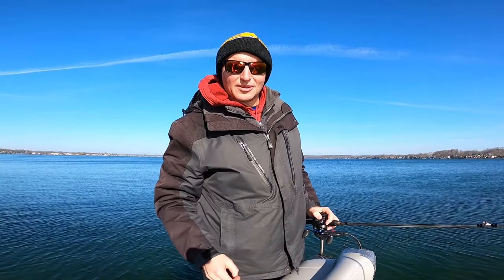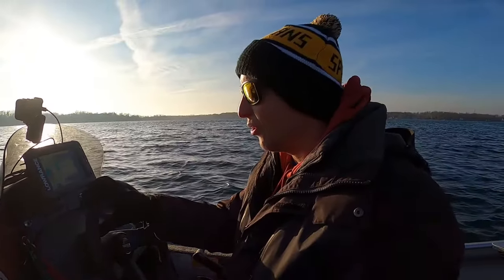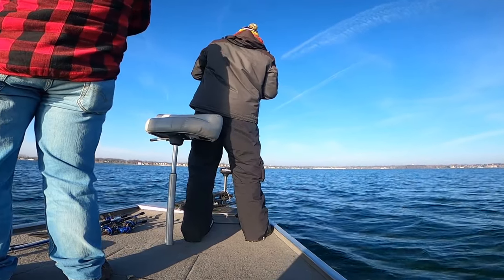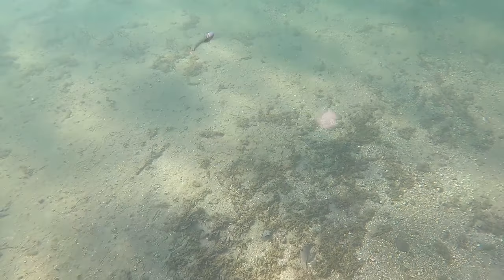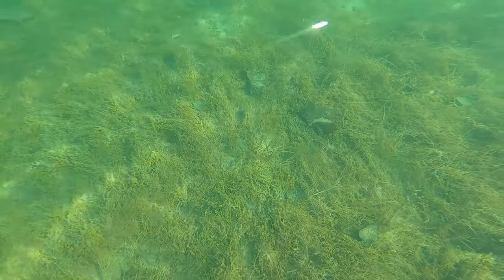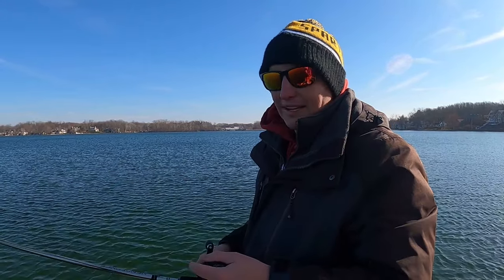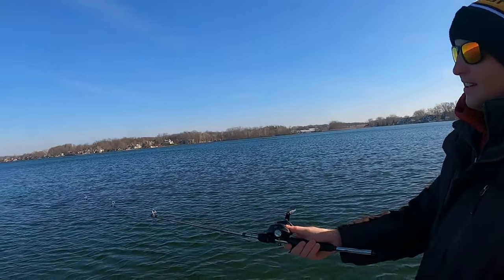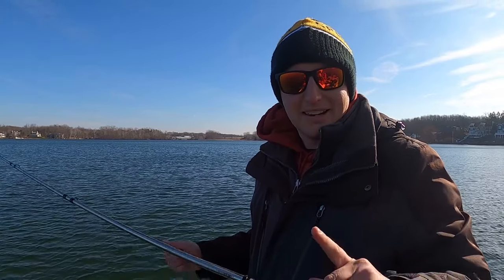The Ultimate Cold Water Reaction Bait . How to fish blade baits , spoons , and metal lures!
In this video Cole heads underwater to breakdown blade baits . Blades excell in cold water and making fish react.

List of all the blades and spoons we fish.

BLADE BAITS...
Size: 1/2 oz
Color: Black Holo, Real Shad, Holo Ayu

Size: 1/2 oz
Color: Ito Hiuo, Jukucho Shad, Setsuki Ayu

VAULT BLADE BAIT UPGRADES...
Sizes: 2 and 3 (3 on tail and head, 2 on belly)
Size: 6

TAIL SPINNERS...
Size: 1/2 - 1 oz
Color: Clear Shad, Dera Shad, Silver

Size: 1 oz
Color: Holo Real Shad, Black Holo, Bream

Size: 3/4 oz
Color: Black Shad, Sexy Shad

JIGGING SPOONS...
Sizes: 1 3/4 oz, 3/4 oz
Colors: UV Sierra, UV Morning Dawn, UV Fried Chicken

BLADE RUNNER UPGRADES...
Size: 2